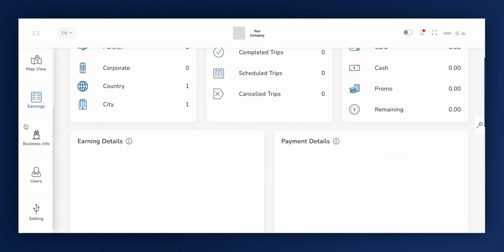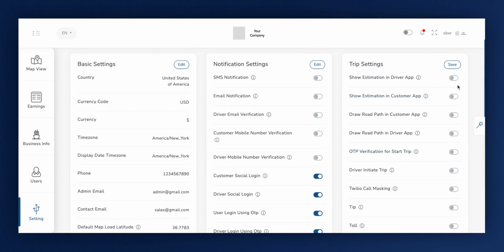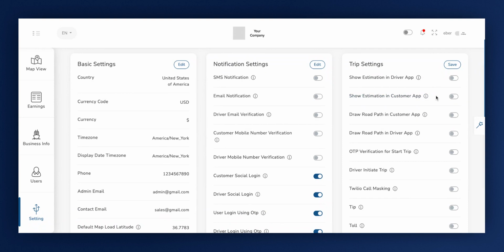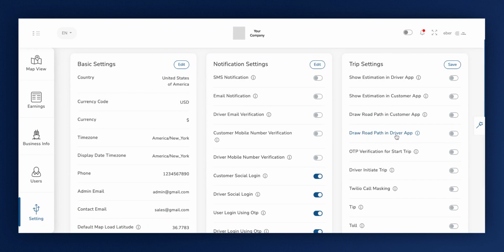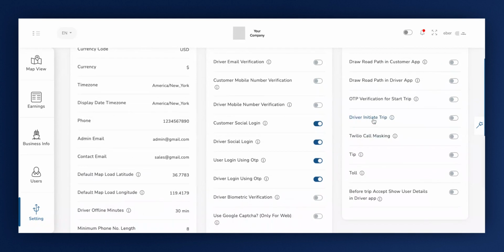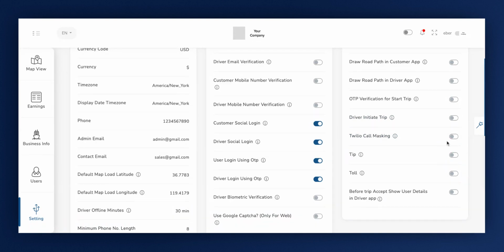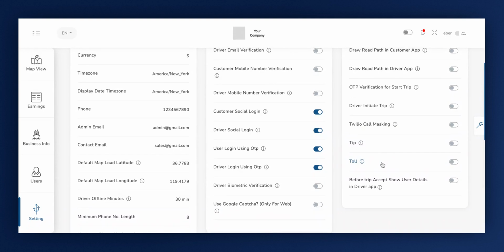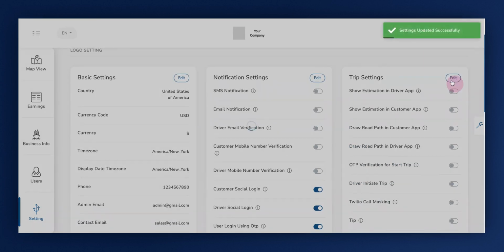Admin Panel - Settings- Trip Settings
This tutorial explores the functionalities of the Admin Panel, focusing on Trip Settings under the Settings tab. Learn how to configure trip-related parameters efficiently for optimal management.